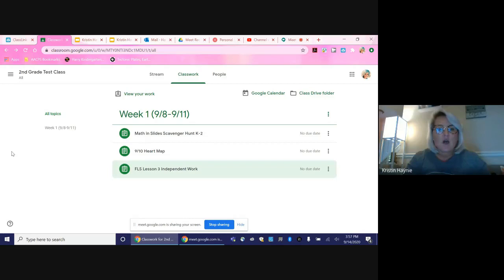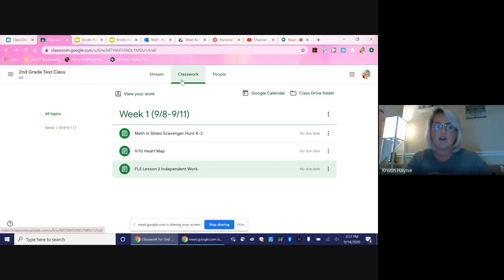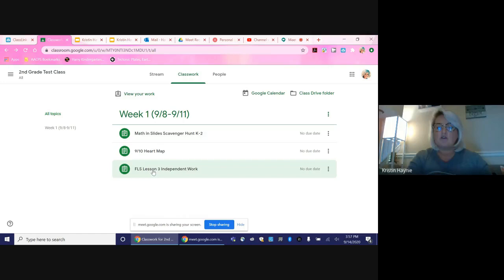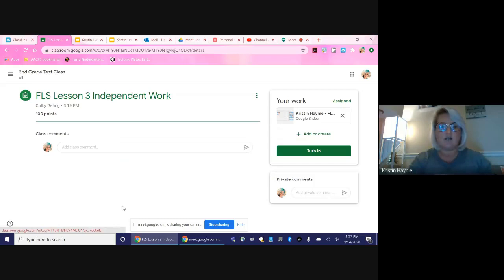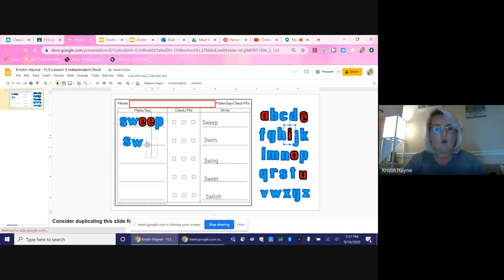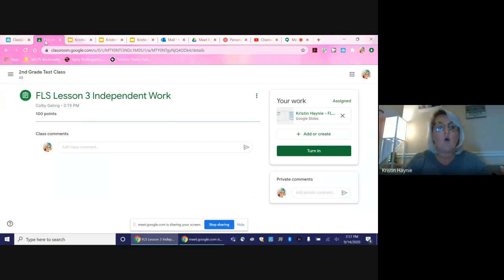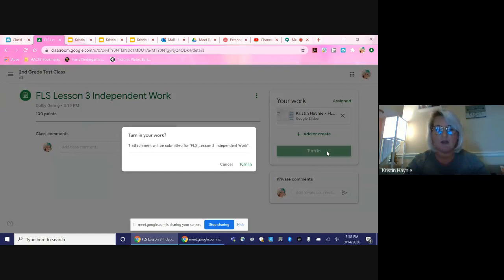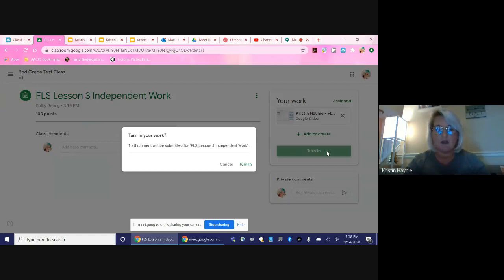Getting to an assignment & Turning in an assignment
This video goes over how to get to an assignment within Google Classroom and how to turn in your assignment.